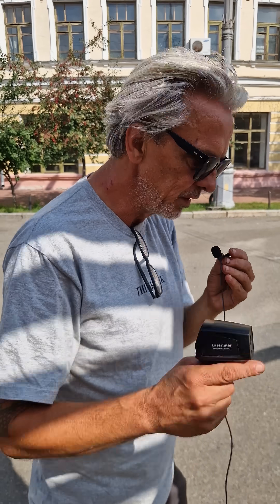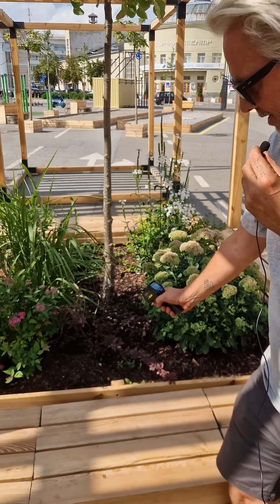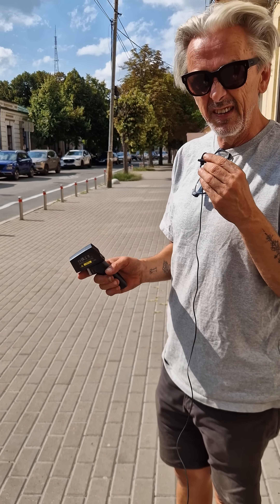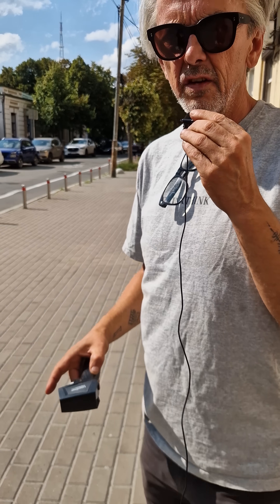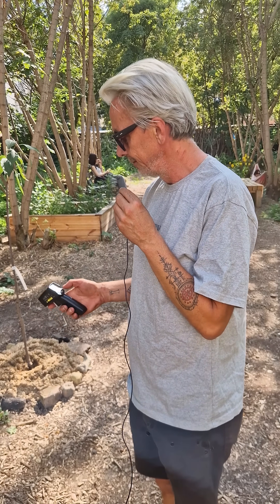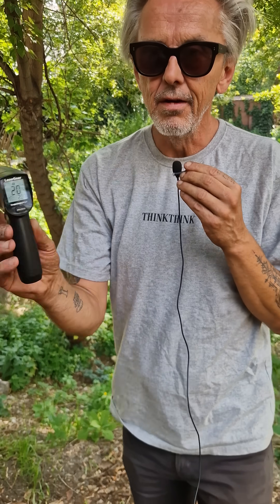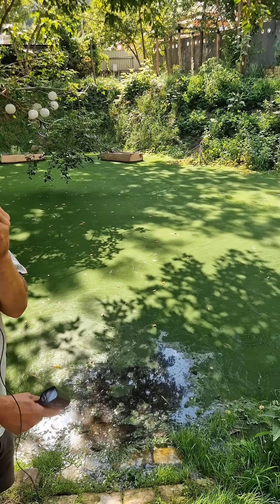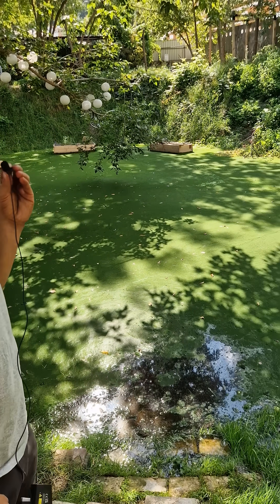Tackling the Heat Island Effect with tacticalurbanism in Kyiv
I measure the temperature of our projects in Kyiv to see how we're tackling the heatislandeffect - and the news is good.